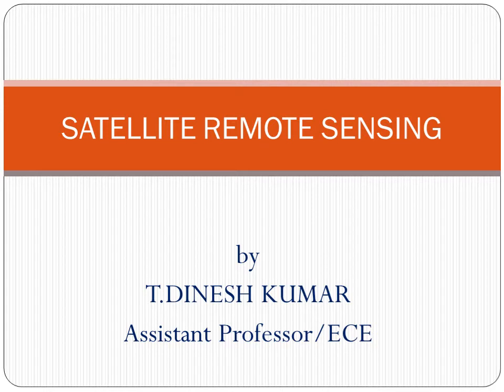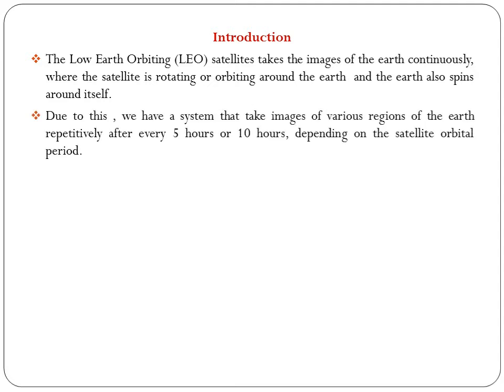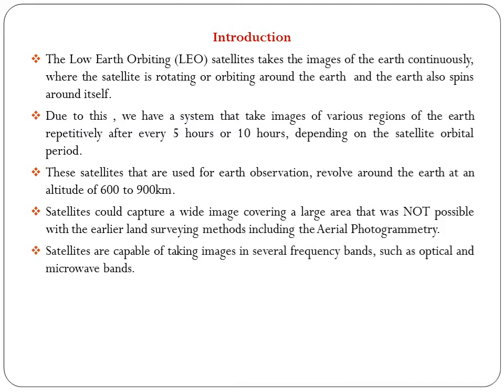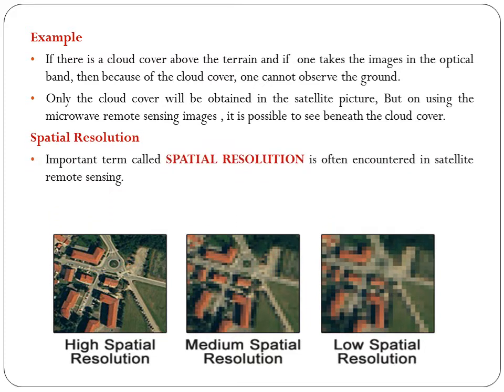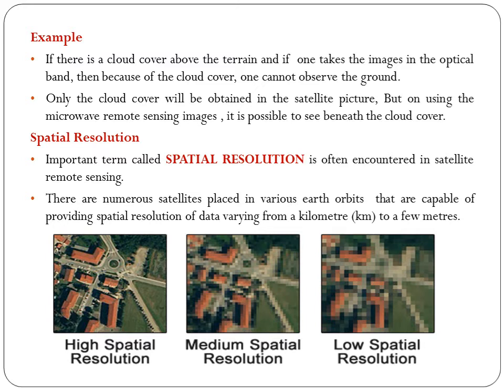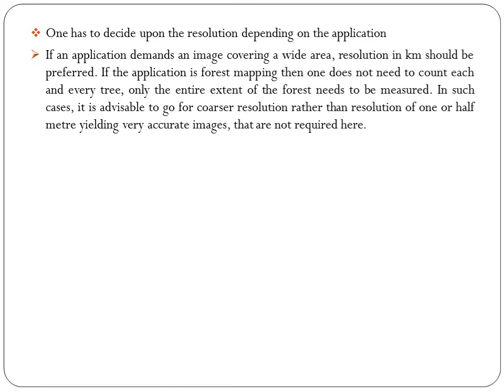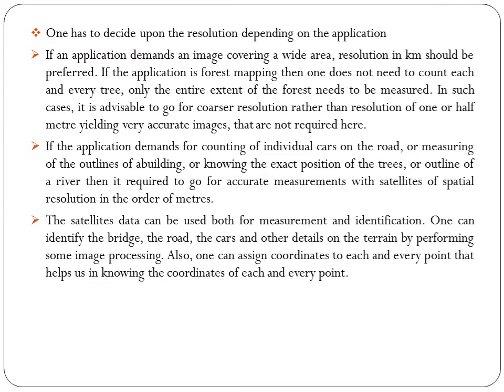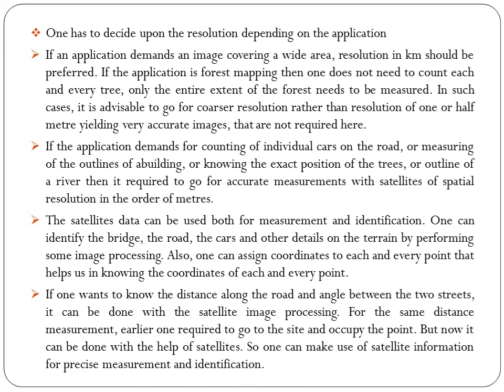GPS-SATELLITE REMOTE SENSING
This video explains about the SATELLITE REMOTE SENSING with GPS.
Other GPS video lectures are as follows